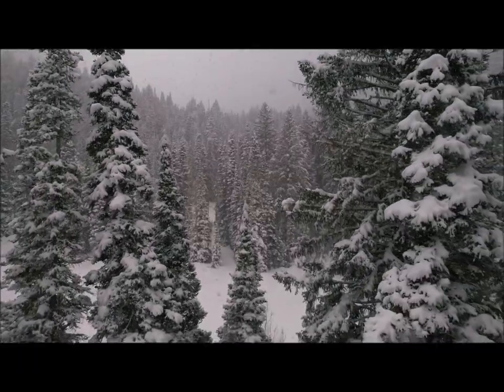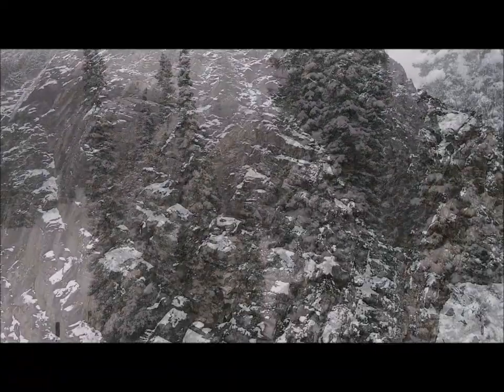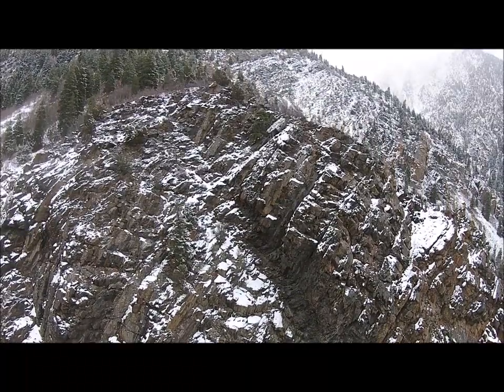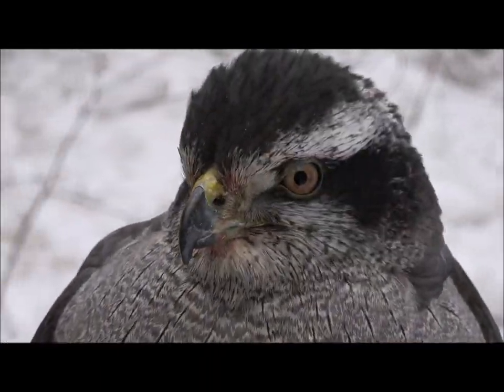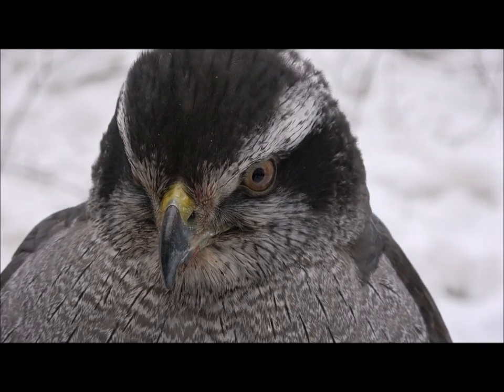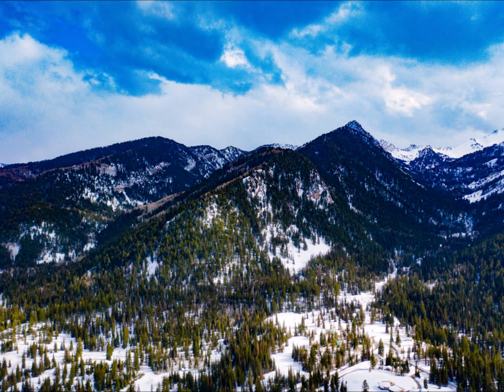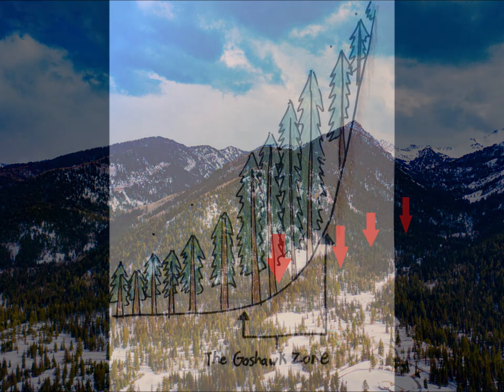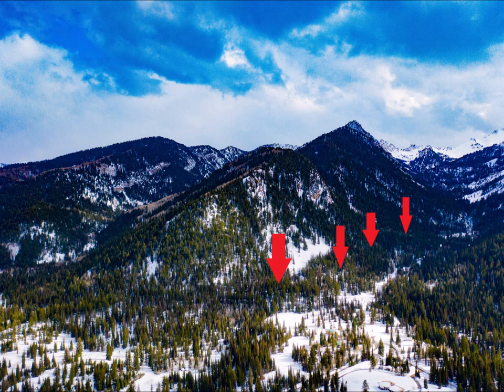Falconry: Secrets to finding Goshawk nests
This video shares secrets to finding Northern Goshawk nests (Accipiter gentilis)
Trying to navigate endless forests and canyons in search of nesting goshawks can be daunting. This video explains some of the best advice to help in that search.